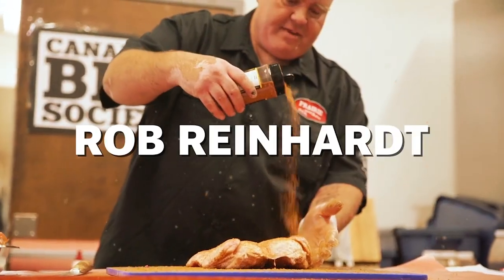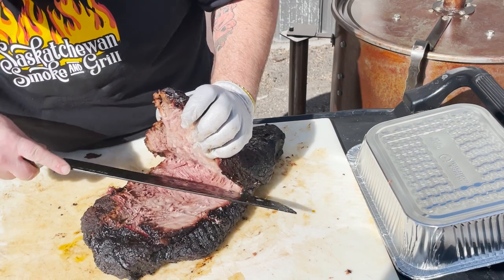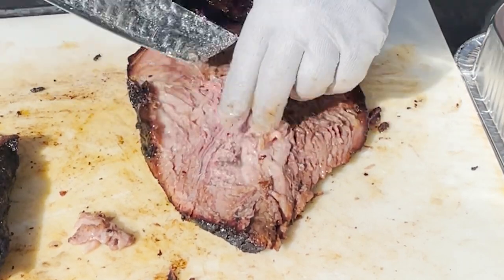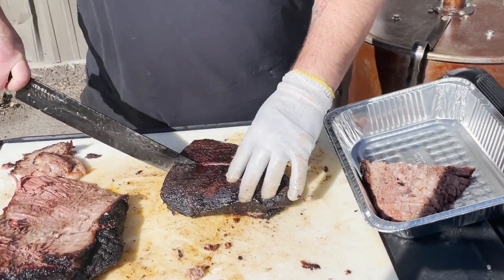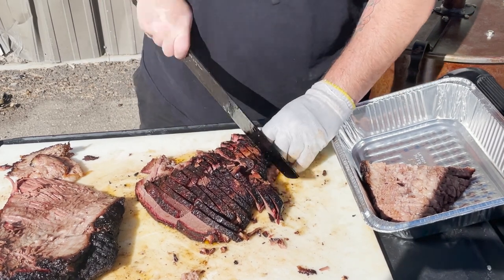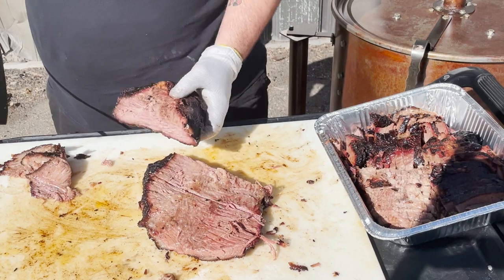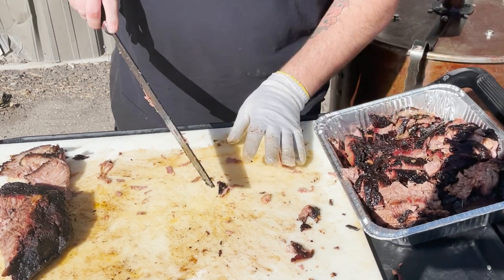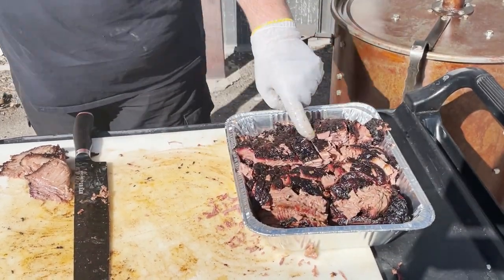How to slice a brisket for food service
After 100,000 brisket sandwiches, we've learned how to carve a brisket perfectly!   The goals of this slice method:
1.  Slice brisket quickly, and always against the grain
2. Remove just enough fat so we don't offend anybody
3.  Lay the flat muscle slices down in one layer, and the point muscle slices in another layer, so every sandwich gets meat from both muscles.

Shout out to Route 83 Knives for their Moe Cason Brisket Slicer!  This thing is a brisket sword.

In Canada?